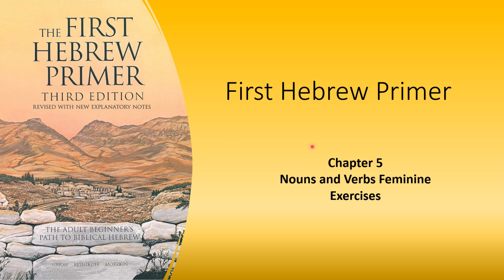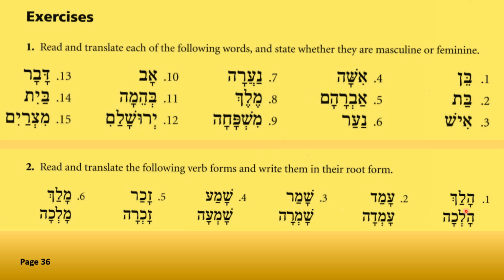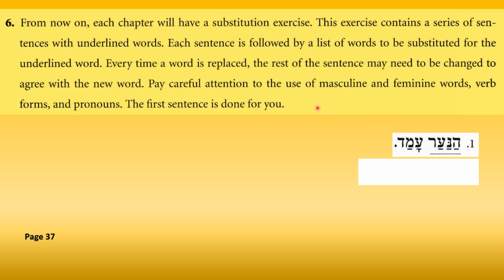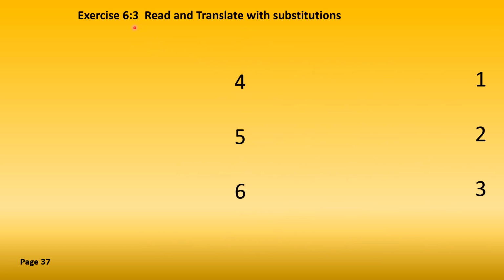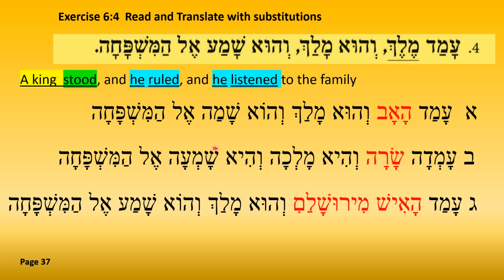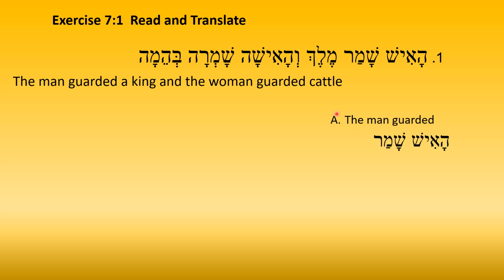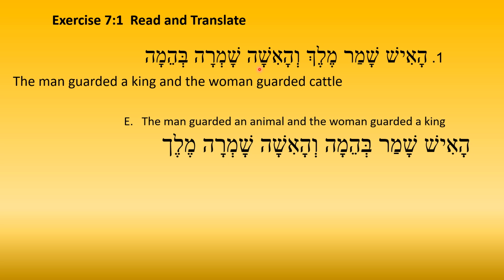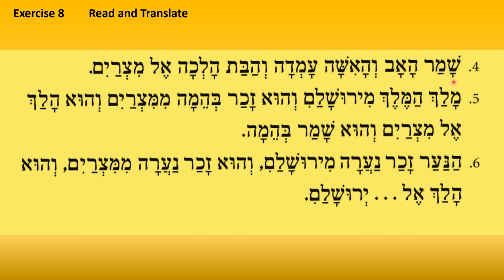Biblical Hebrew Course Ch 5 Exercises Nouns and Verbs Feminine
Full disclosure: If you are new to this channel, I want to be clear that I am not a Hebrew scholar or even a native speaker. I present these classes for free as a fellow student of this incredible language. So there may be mistakes in my pronunciation or information and for that I apologize upfront. I am fairly good at correcting my mistakes upon discovery or when they are made known. I will do so in companion videos for whatever chapter they appear in or in the Description section of that chapter. Your comments and help in finding such errors is appreciated by me and your fellow students. I also want to be clear that you are always better off to find a teacher who will teach you in person. If you are lucky enough to live in a city where you can contact a Rabbi for such a teacher, please do so. This class is for students who have nowhere else to go to learn, but are hungry, like me, to learn more about this incredible language. Learning Hebrew is absolutely necessary for any serious students of Torah whether you are a Jew, a Noahide or a Christian. But this is not a substitute for learning Torah. Please don't reduce the amount of time you spend studying Torah in English with commentaries in order to learn Hebrew.

Links:

First Hebrew Primer

Answer Book:

Audio Companion

Charts of Biblical Hebrew Pratico-Van Pelt.
Occasionally I may use portions of charts from this workbook to summarize. I highly recommend this workbook even if you don't use the Zondervan textbook. It comes with a CD and is a great study and reference tool.